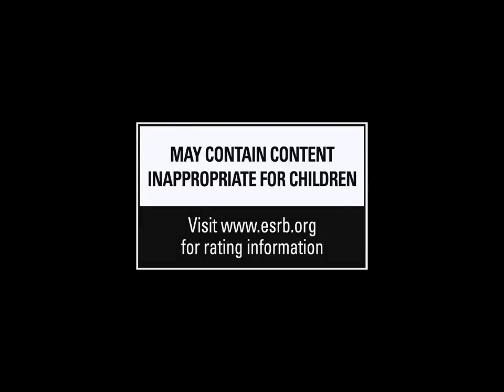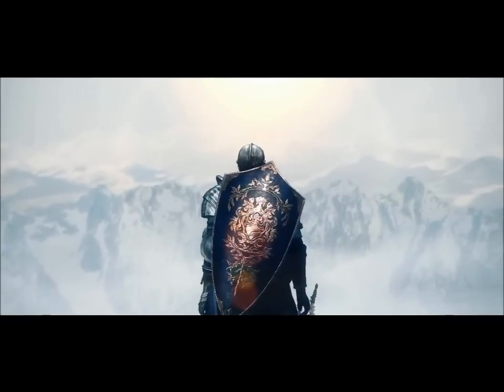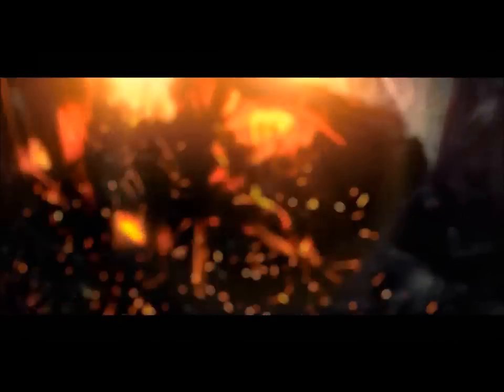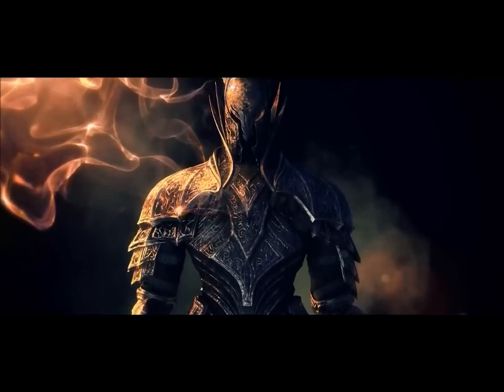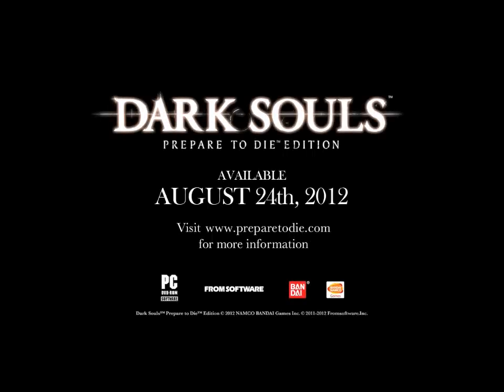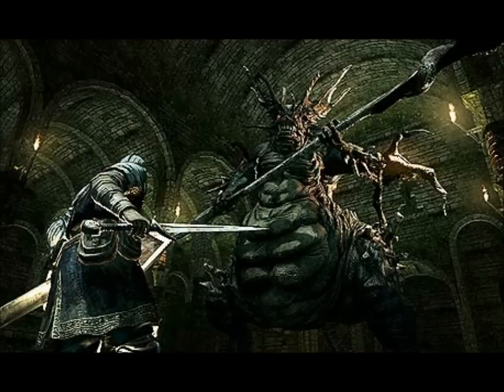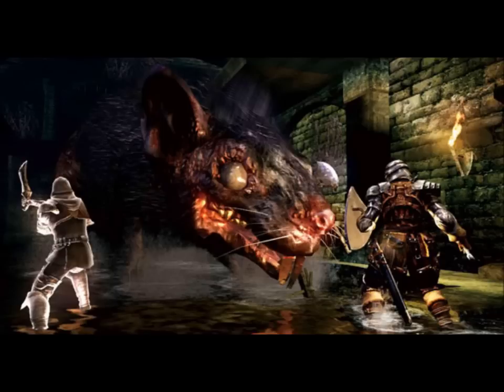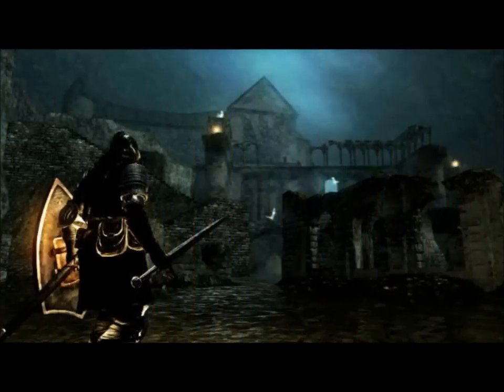Should you buy dark souls?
Hi guys, this will be my first video so criticism is very much appreciated. :) I may make a part 2 to adress things I missed such as multiplayer, but i'll see how it goes :P

- This is the channel of the creator of the lore videos :3

The footage used are the initial release date trailer and Dark souls: Prepare to die edition trailer. I'm sorry I have no actual game play but unfortunately I have no recording devices.